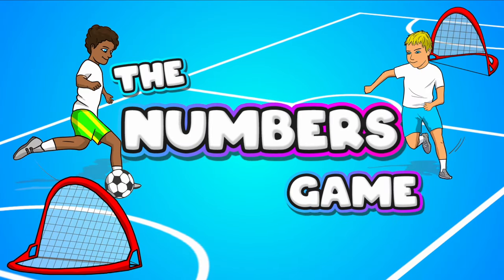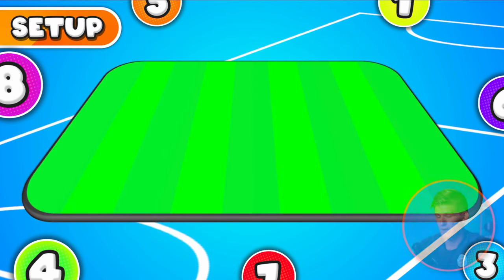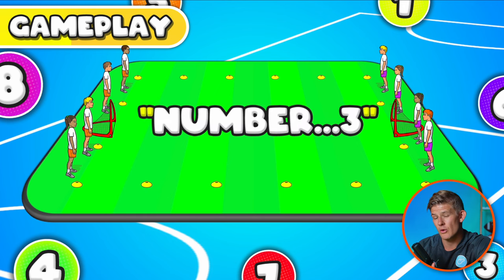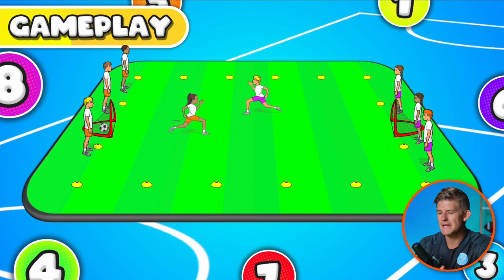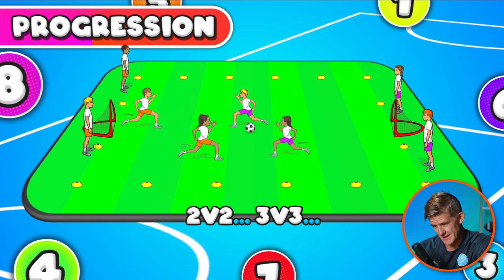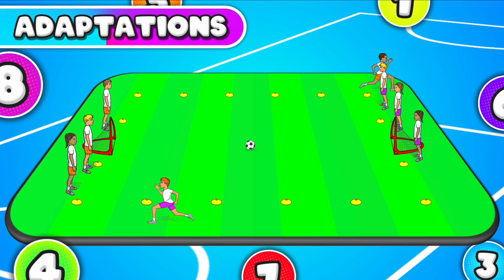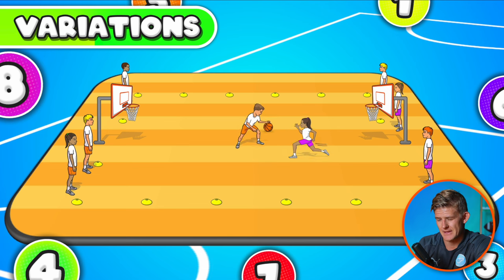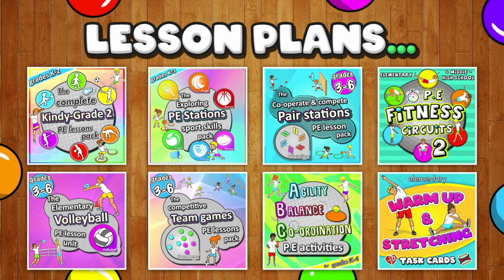The numbers game - Try this activity for your hockey, basketball & soccer PE lessons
NO PREP elementary P.E lesson plans:
• Grades K-3: Complete Kindergarten – Grade 3 PE Sport lessons pack
The numbers game is a way to setup a PE activity you can easily play with a larger group, for sports like soccer, basketball, rugby or hockey, adding an exciting and challenging way for players to play 1 v 1. You can play this from grades 3 through to high school…

00:00 - Intro
00:40 - You'll need
01:17 - Setup
02:00 - Gameplay
03:12 - Progression
04:18 - Adaptations
05:00 - Variations
05:42 - Downloadable lesson plans